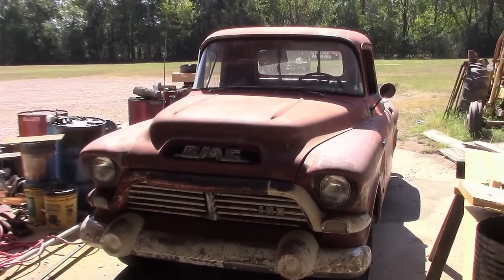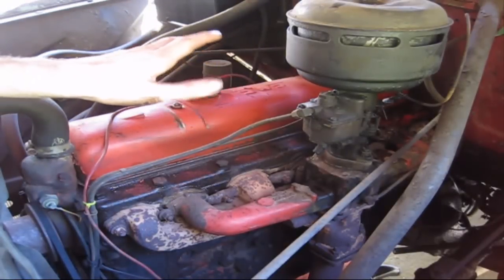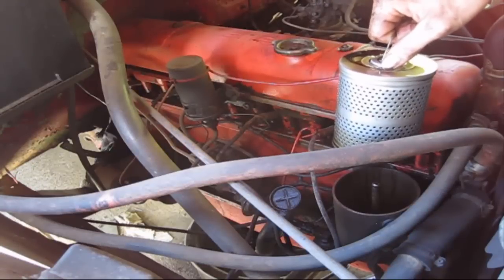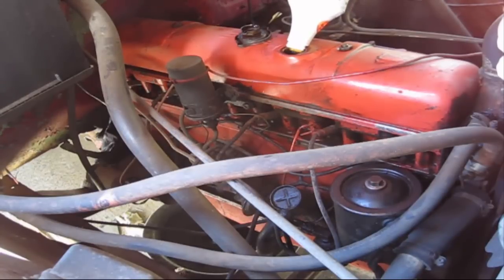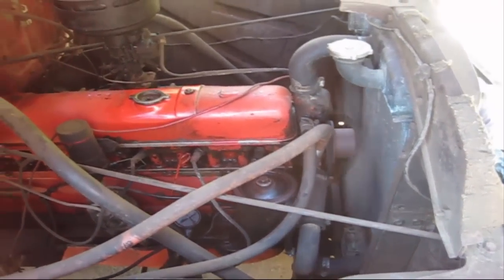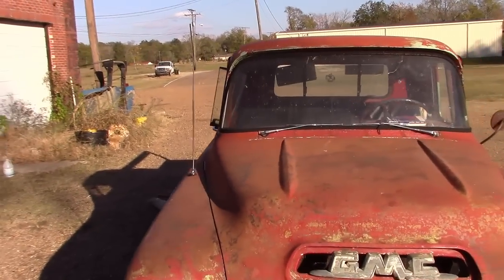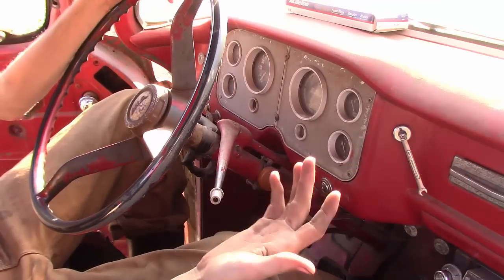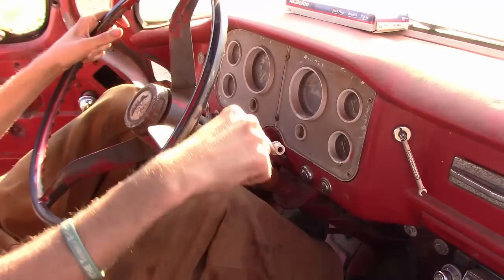57 GMC show and tell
Almost everything you would want to know about a 1957 GMC.

I know it is a long video, but I don't like to give up detail for fast.  If you like old iron, or different (weird stuff) it is a good video.